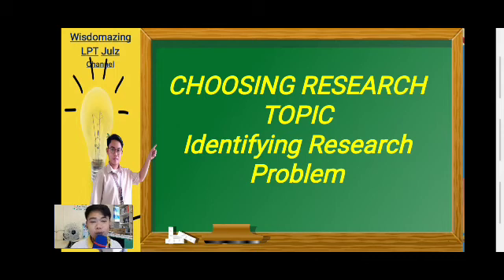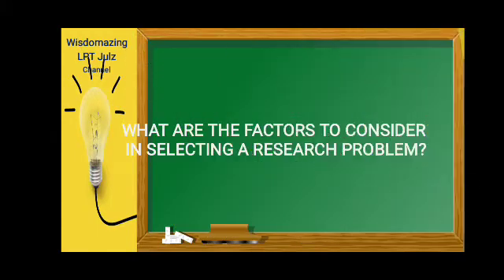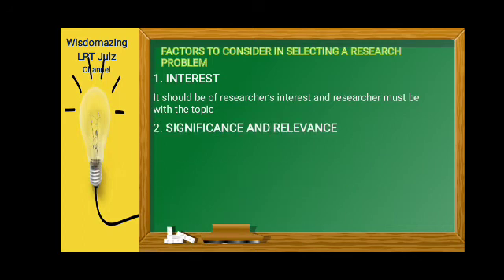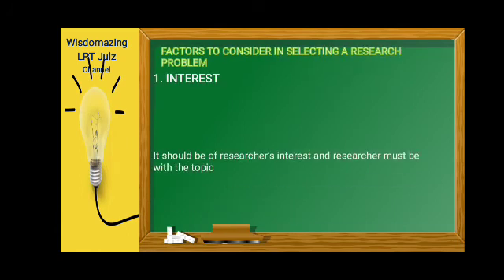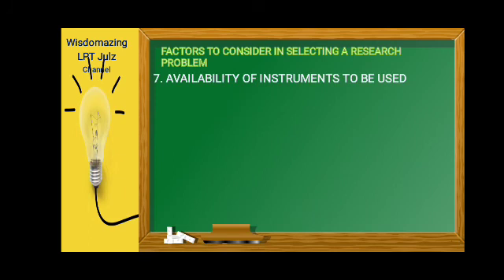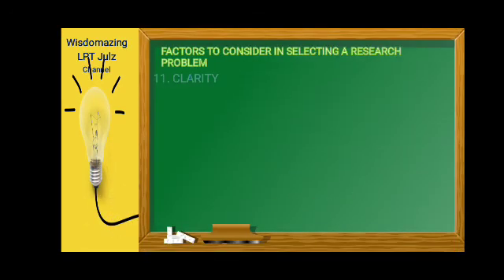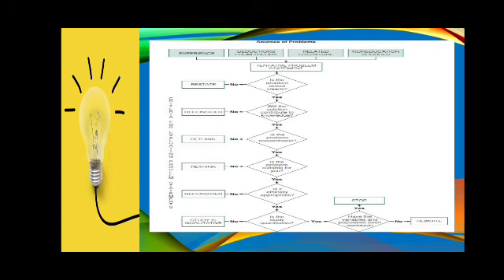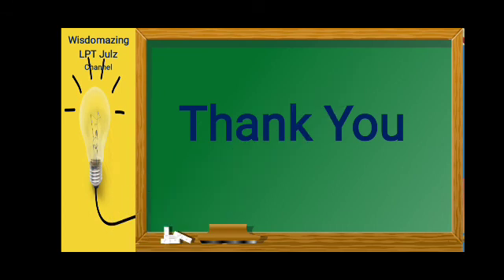Choosing Research Topic/Problem|Factors to Consider in Selecting Research Problem